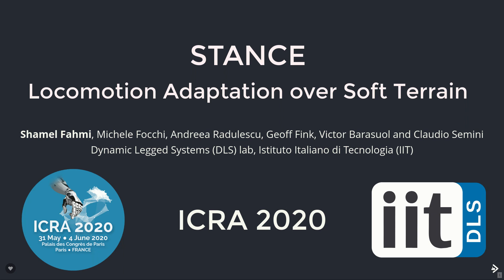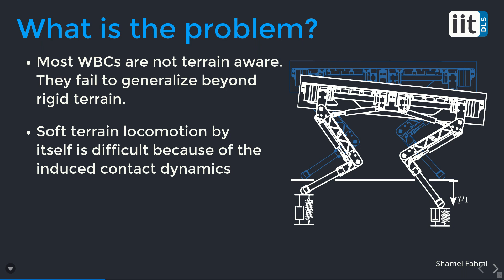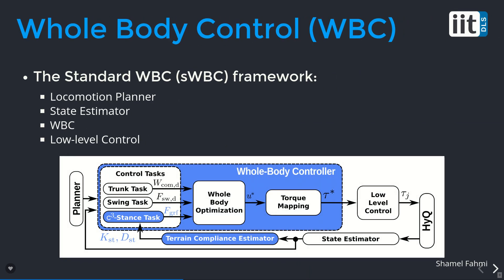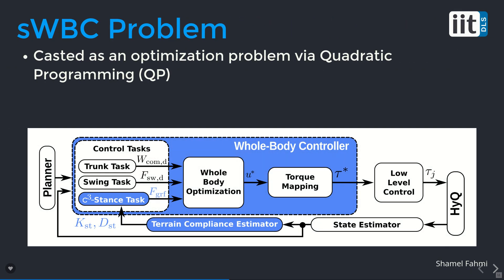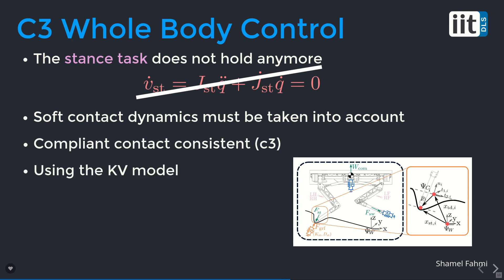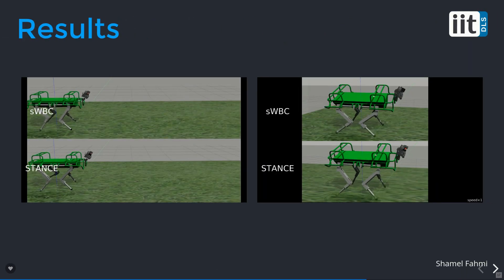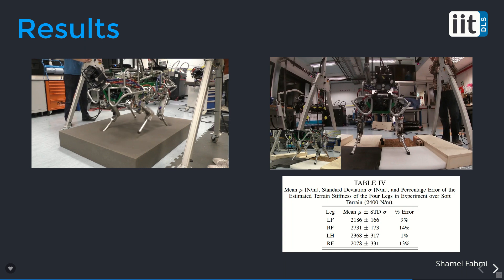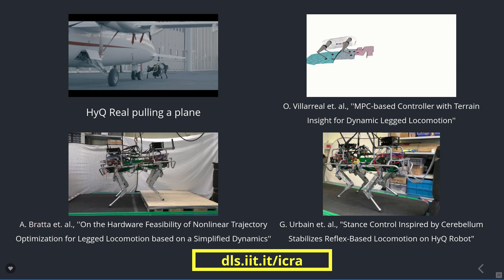[ICRA'20 Presentation] STANCE: Locomotion Adaptation over Soft Terrain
This is the ICRA 2020 video presentation of our work on soft terrain adaptation.

This work is published at the IEEE Transactions on Robotics (T-RO).